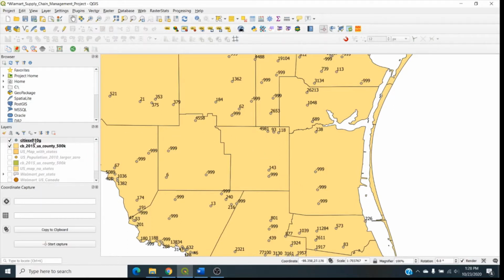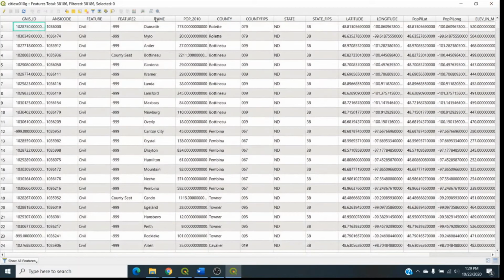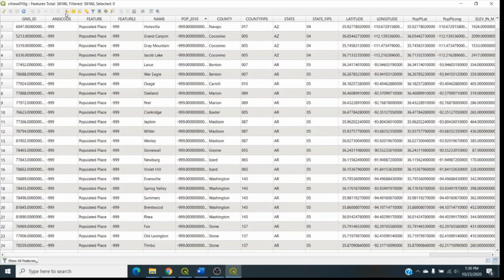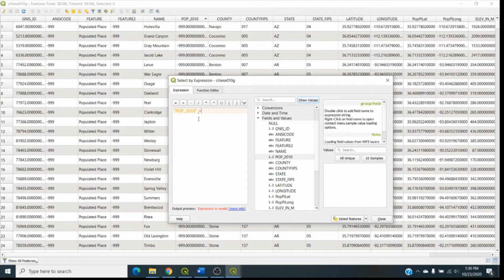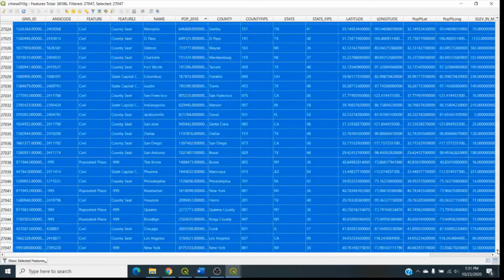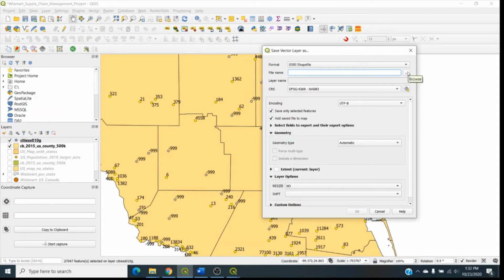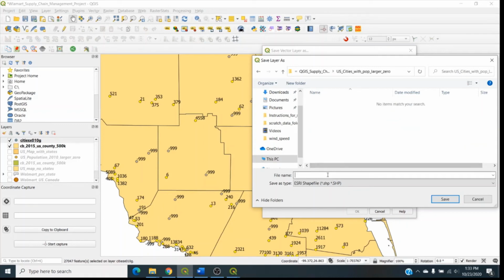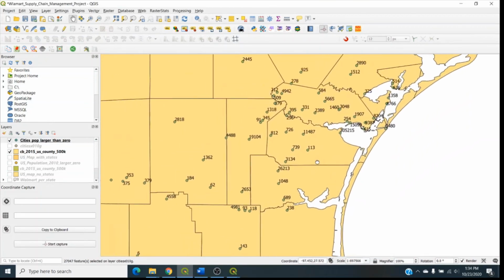QGIS 3 2 MKTG4335 Fall 2022